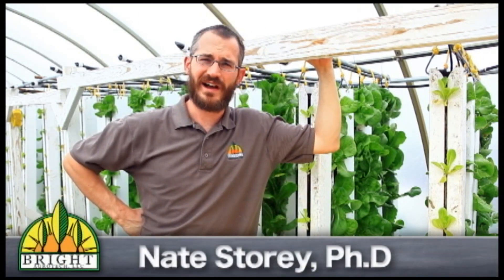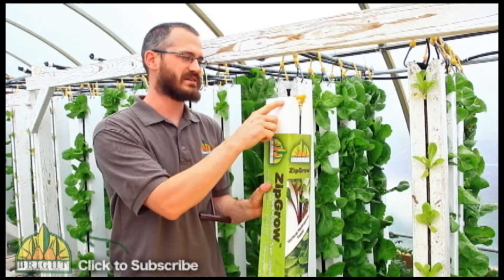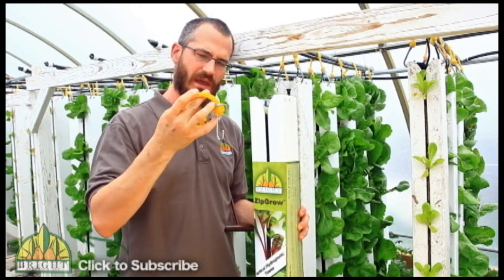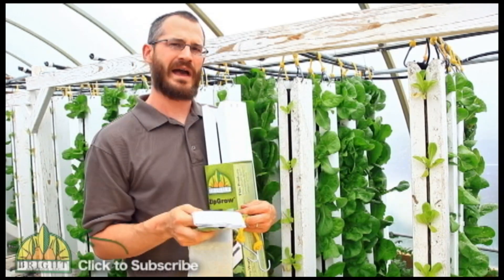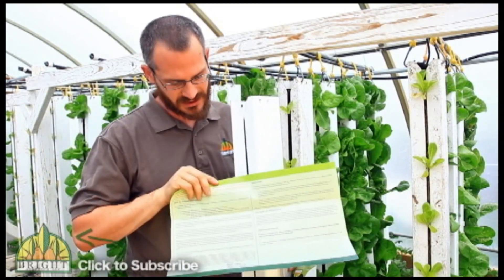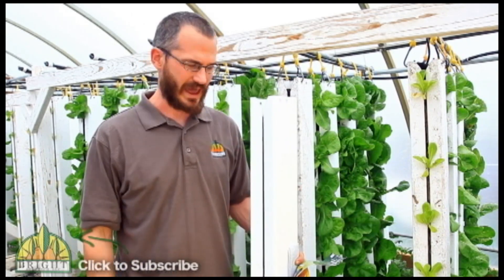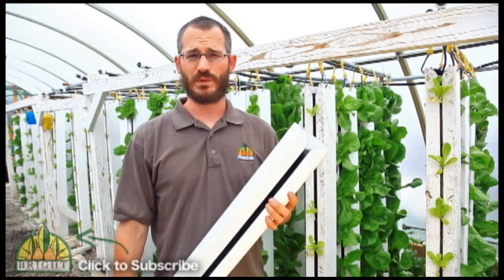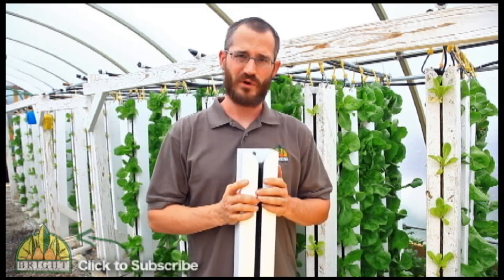What Comes With A ZipGrow™ Tower (Vertical Aquaponics)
ZipGrow™ Towers are a specially designed and scientifically proven vertical aquaponic or hydroponic tower that helps growers everywhere maximize production in limited space.

In this video, Dr. Nate Storey tells you what comes with your towers when your purchase.